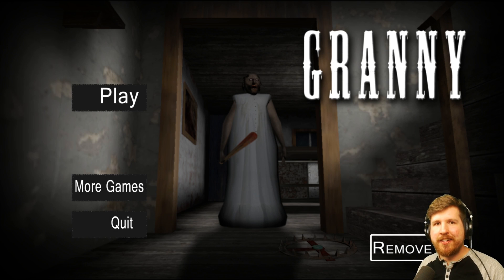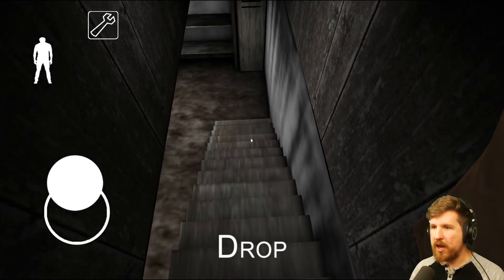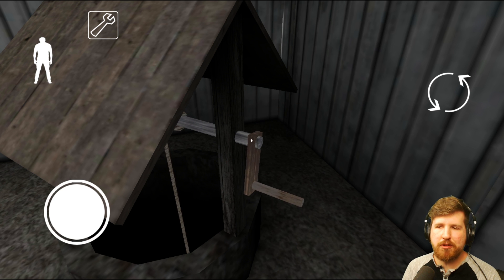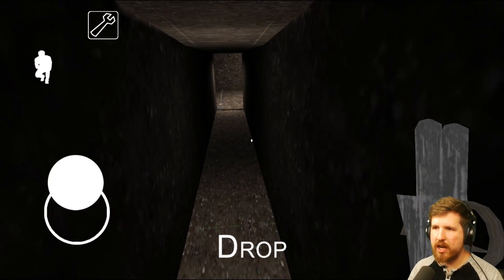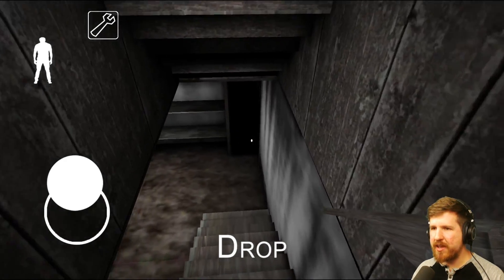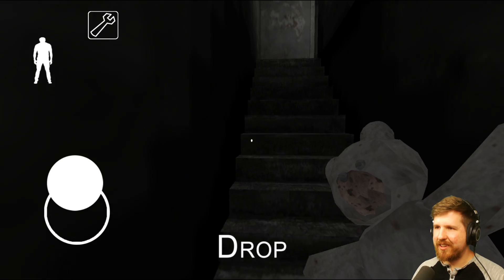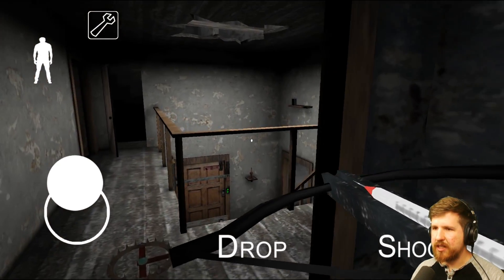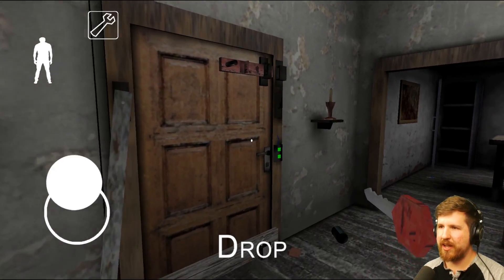GRANNY 1.4 UPDATE - Locking Granny In the Sauna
Granny 1.4 Update just came out, there's a new area and some new items so I figured I'd check it out.